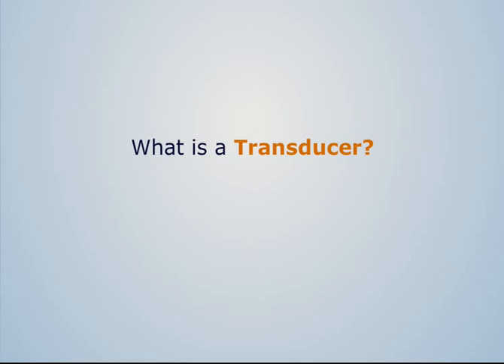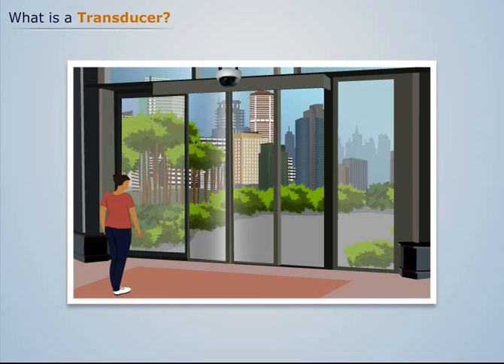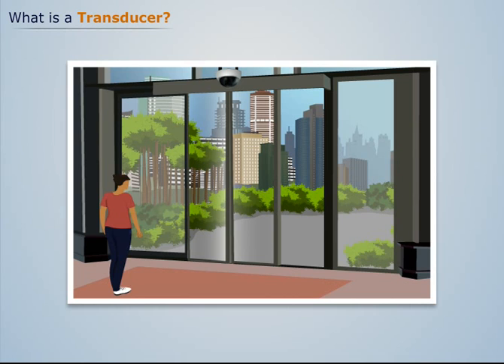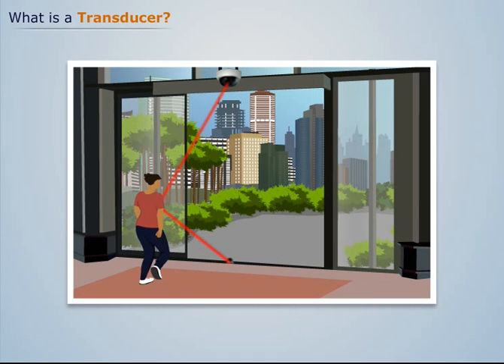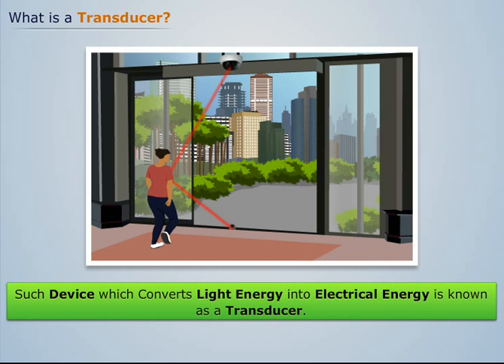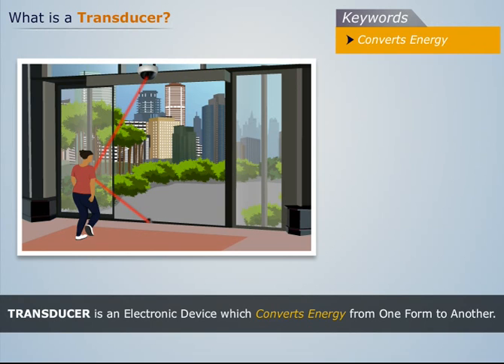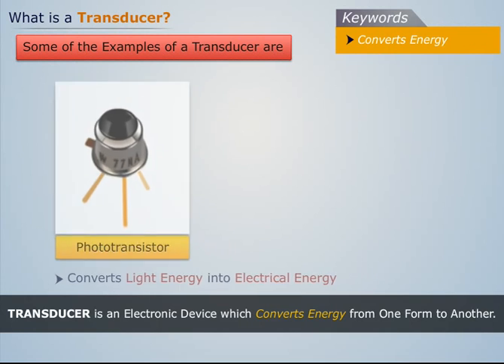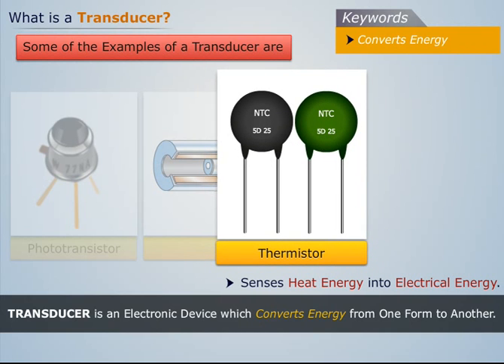Introduction to Transducer | Electrical & Electronics Engineering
This video is about the Transducer. It is a part of the Basic Electrical and Electronics Engineering course that covers the basic understanding of D.C Circuit Analysis, A.C Circuits, Generators and Motors, p-n Junction Diodes, Bipolar and Field Junction Transistors along with Digital Electronics.

Magic Marks is an exceptional e-learning portal that provides complementary education to engineering students of India, besides their regular classroom lessons. The digital platform is one of the rapidly growing digital learning platforms in the country. Magic Marks covers all the aspects of online engineering courses.